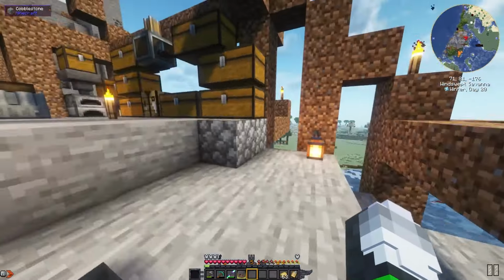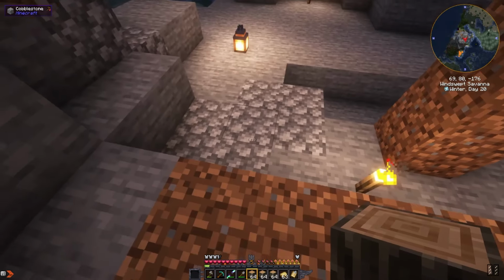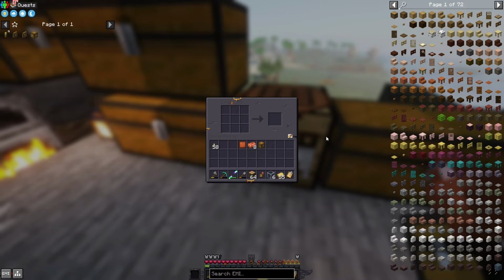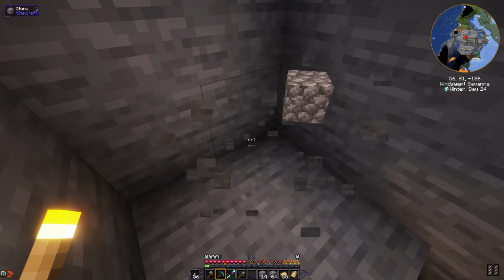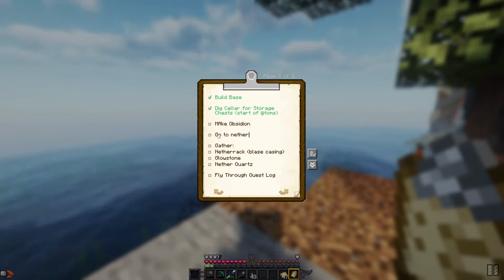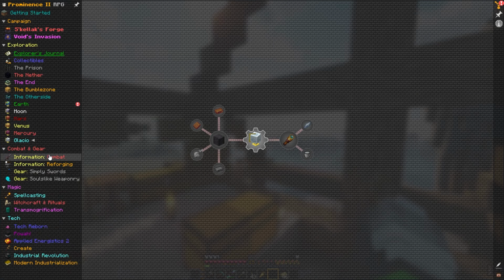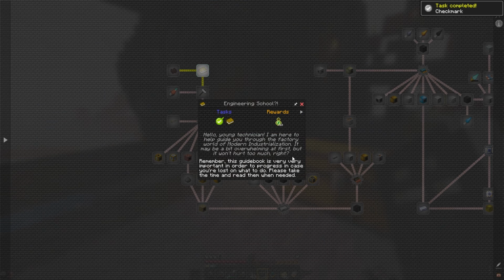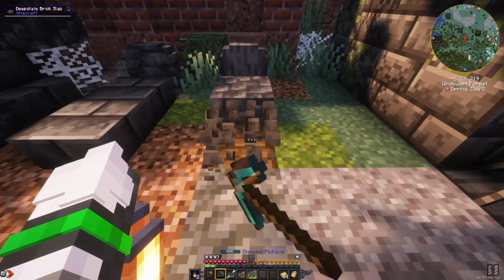Server Might Be Haunted | Minecraft Prominence II RPG - Episode 3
Welcome back to our Minecraft Prominence II RPG Modpack series!

In Chapter 1 - Episode 3, we go build a dirt framework for our base, terraform at the tree farm & the docks. We also come across a Fishing Ghost, a Graveyard and a mysterious journal.

**Server is now available for all backers, so come and join me in Our Adventure**

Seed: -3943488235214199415